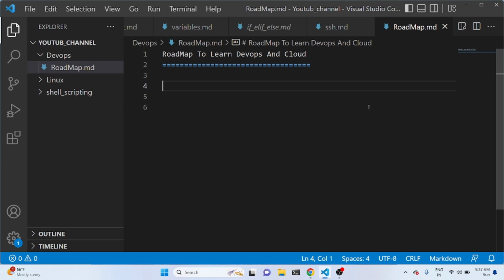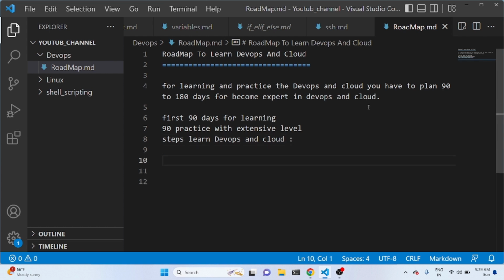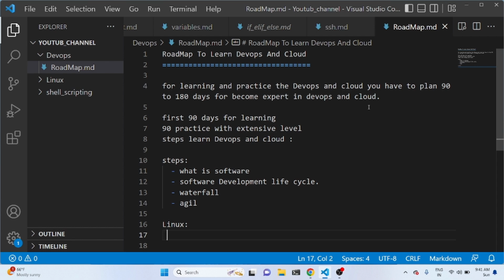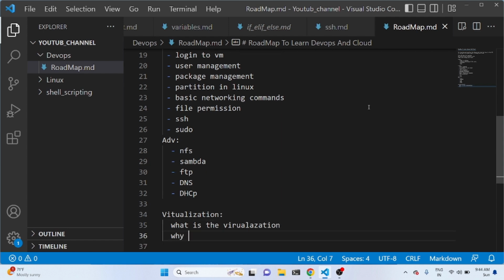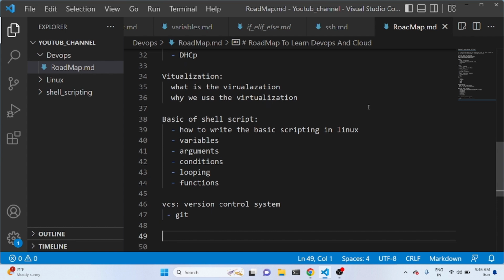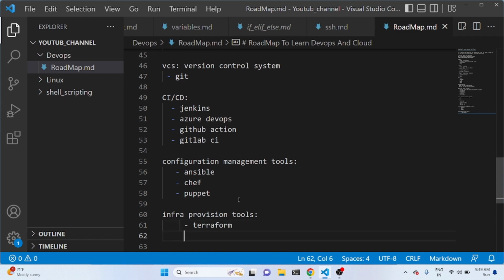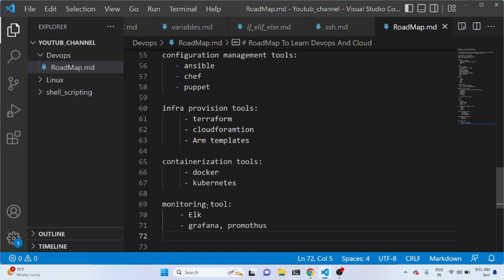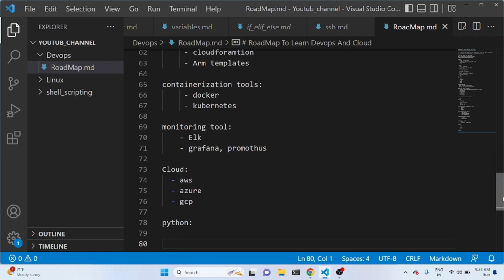DevOps RoadMap For Beginners || DevOps in 2024 || How to learn and Become DevOps Engineer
In this video covered how to learn complete DevOps step by step.